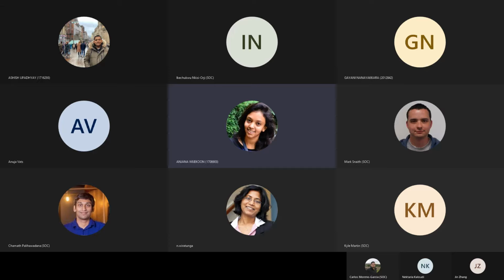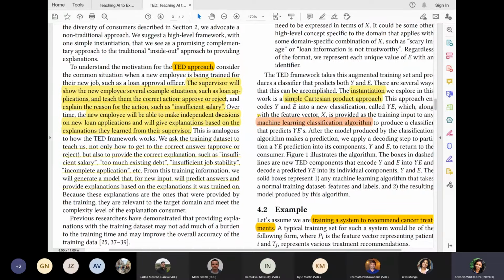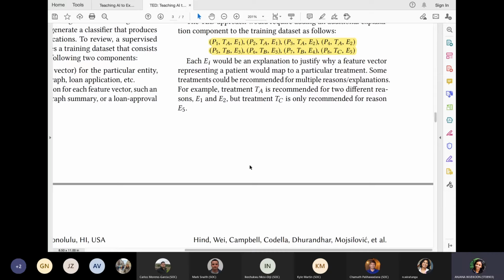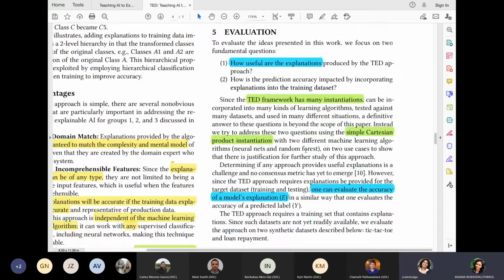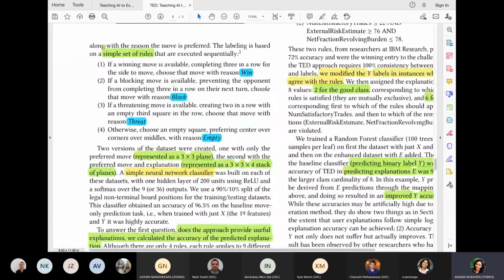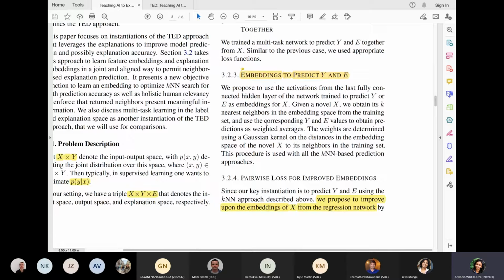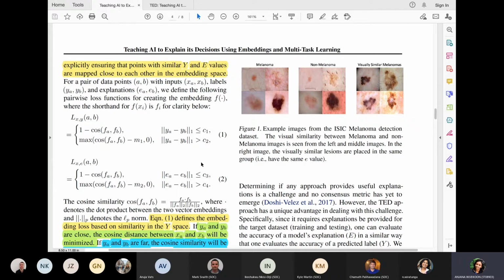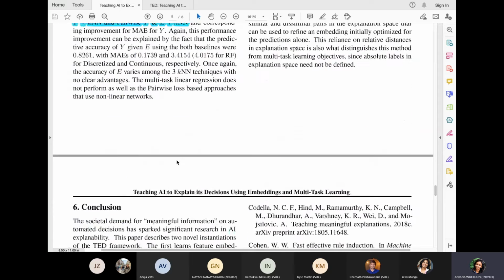A Discussion on Teaching AI to Explain its Decisions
In this discussion we refer to two papers:
1. TED: Teaching AI to Explain its Decisions
 and
2. Teaching AI to Explain its Decisions Using Embeddings and Multi-Task Learning